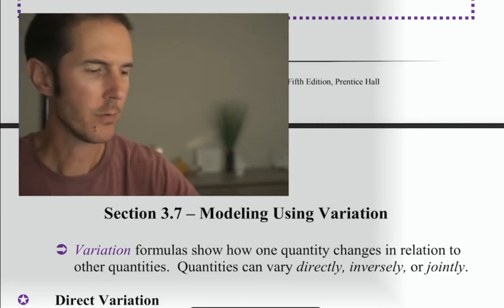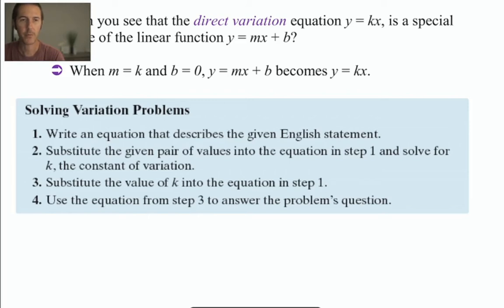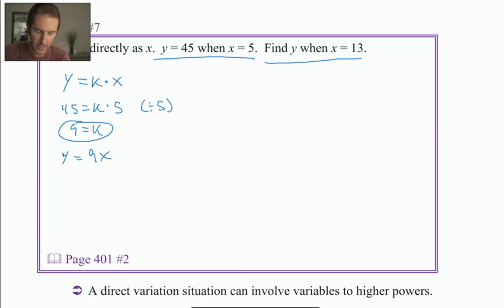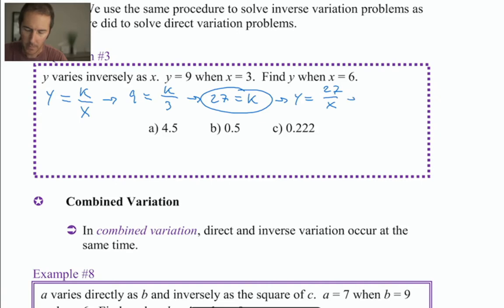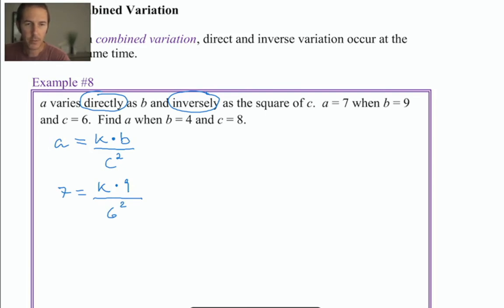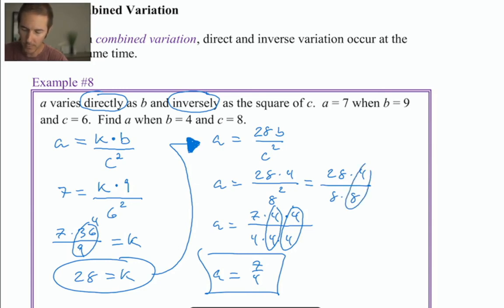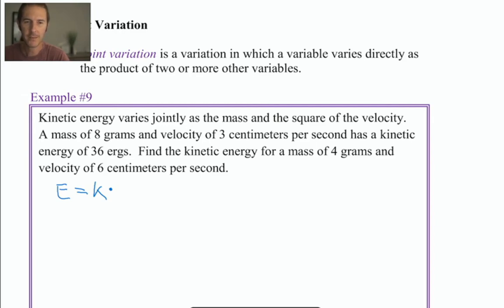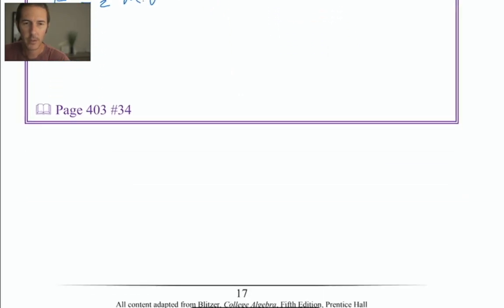Col Alg - 3.7 - Modeling Using Variation